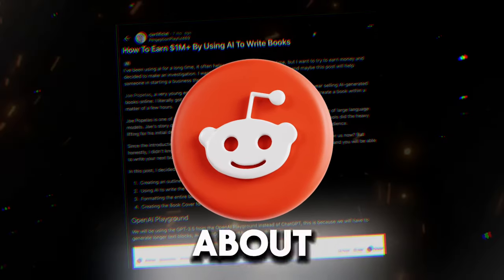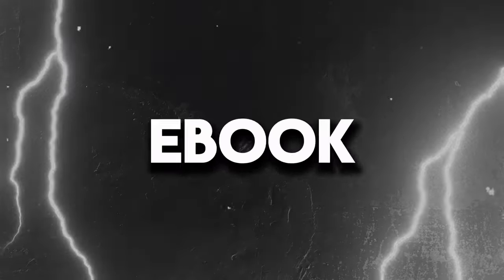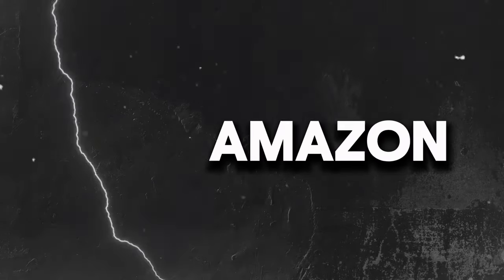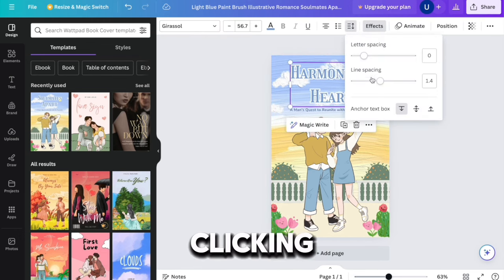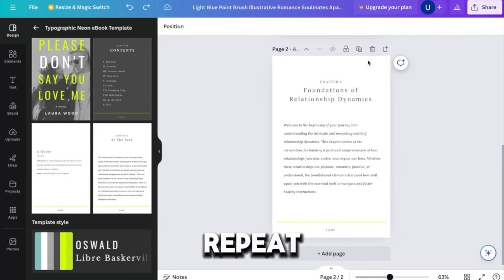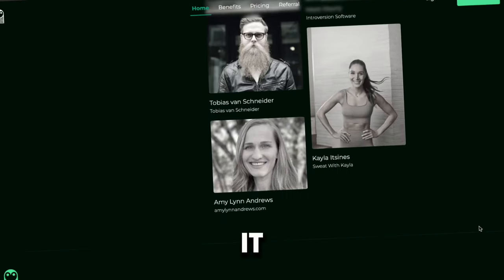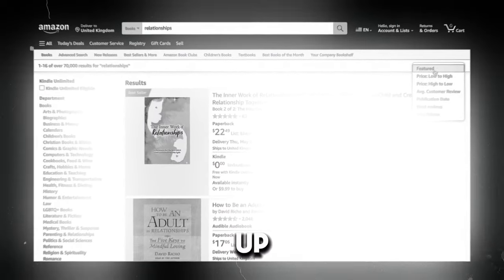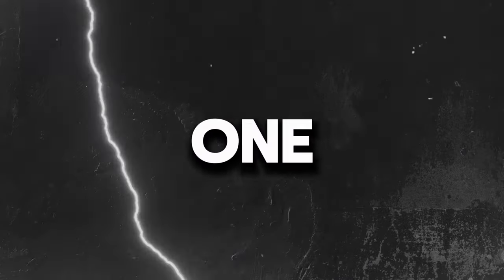Create THIS Digital Product in LESS than 24 hours with AI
In this video at Online Money Machine, you will learn how to create and sell ebooks in less than 24 hours using AI writing tools like ChatGPT! This step-by-step guide will show you how to pick profitable ebook niches, use Canva ebook templates, and generate high-quality content effortlessly.

I will reveal the secrets of coming up with successful ebook titles using Amazon. Plus you will learn how to publish your ebooks on platforms like Gumroad and SendOwl, and master free marketing tactics on social media to drive sales.

This strategy will help you make passive income and potentially earn $200 or more per day with your own digital products.

Prompt to get the perfect title from ChatGPT:
"I need to write a book in the niche of _______

The book should have a unique title and subtitle pen name that reflects a professional style and tone. Please analyse the Amazon KDP titles to write it down. Add relevant keywords in the subtitles and concepts to attract readers.

Here are 3 examples of titles and subtitles I like of the same niche:

Title 1:
Title 2:
Title 3: .'"

Prompt to get the ebook outline from ChatGPT:

"You will have to write down a table of contents for a ___ words book with the title and subtitles inherent in this book. Analyze the buyer persona who would be interested in reading this book from your database of information and create an inherent table of contents"

Prompt to write out each chapter from ChatGPT:

"Write a comprehensive chapter for a book aimed at beginners, providing practical and actionable advice on the topic. As an experienced expert, your task is to avoid repetition or contradictions with other chapters in the book.

Chapter title: __________"

Clone Your Voice With Precision ---

Chapters:
0:00 Intro
0:50 Pick Niche
1:41 Get An Ebook Template
2:18 Create Title
4:13 Write The Book
5:16 Download from Canva
5:44 Publish Your Book Online
6:28 Pricing
7:29 Spreading the word